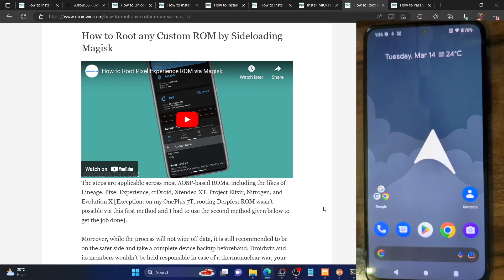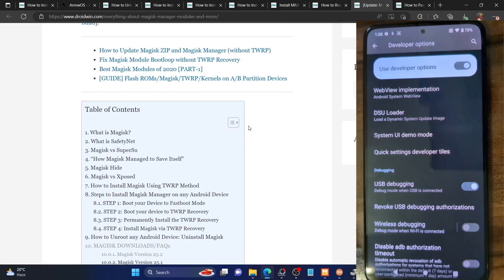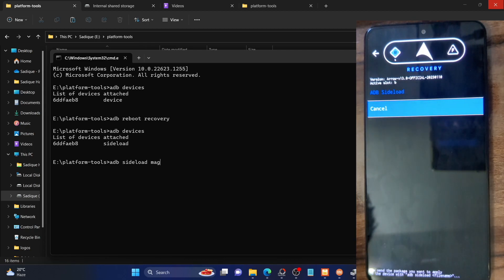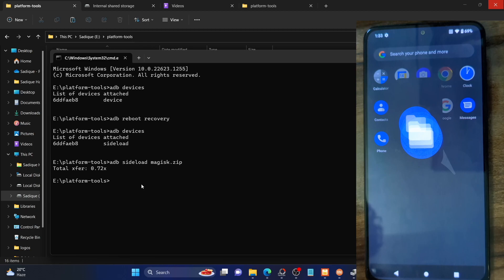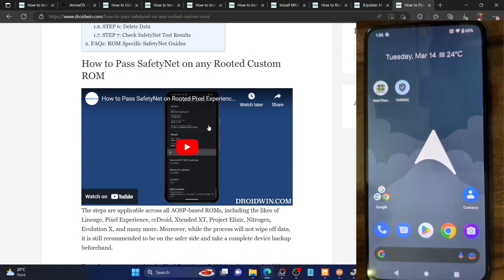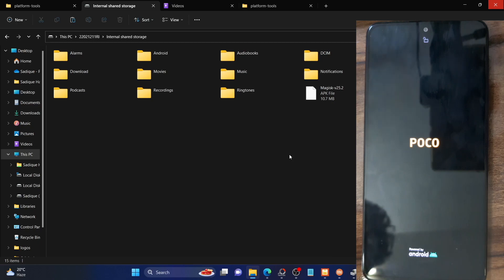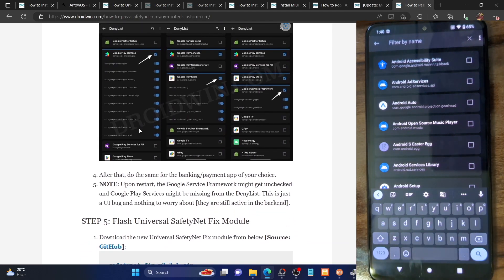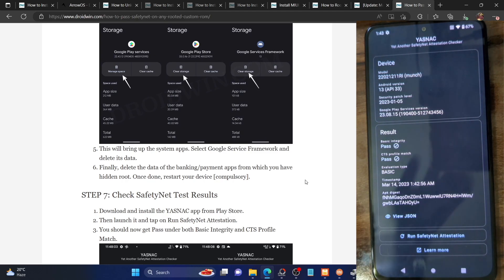How to Root ArrowOS ROM and Pass SafetyNet Test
In this video, we will show you the steps to root the ArrowOS ROM and then pass the SafetyNet Test [both CTS Profile and Basic Integrity].
While the steps are being carried out on the latest ArrowOS based on Android 13 on Poco F4, but you could carry out these steps across all the versions of ArrowOS and across all Android devices.

00:00 - 08:33 Root ArrowOS via Magisk
08:34 - 16:04 Pass SafetyNet Test on ArrowOS